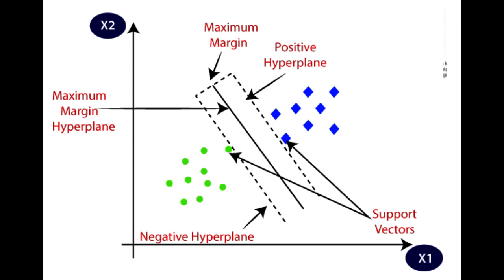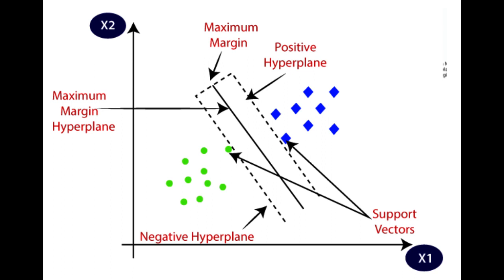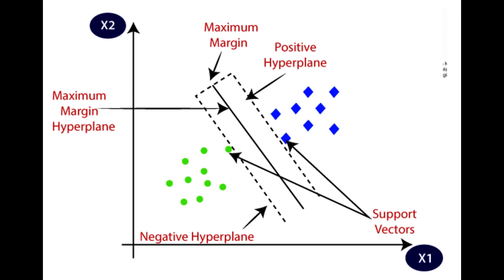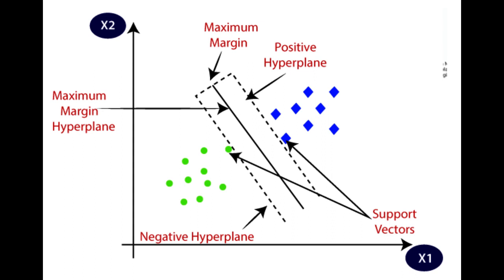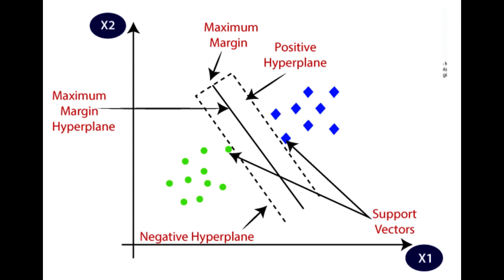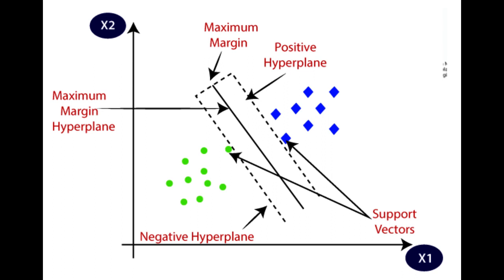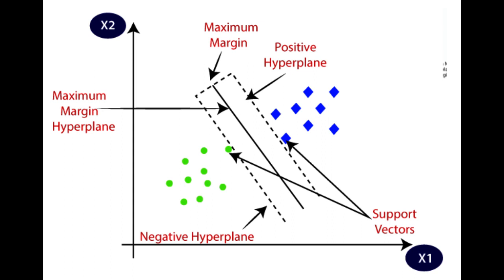ML-030. Support Vector Machine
This short video explains introduction of classification algorithms.